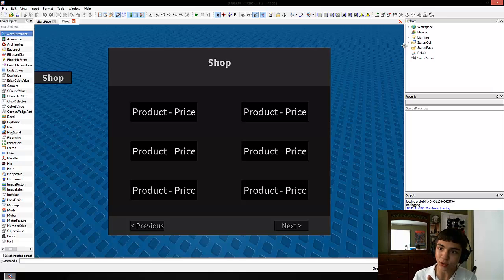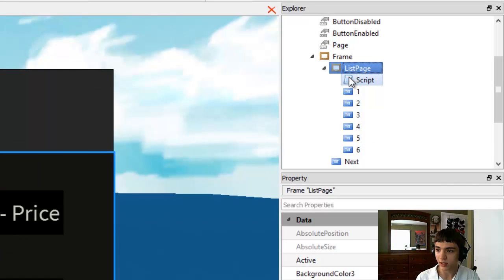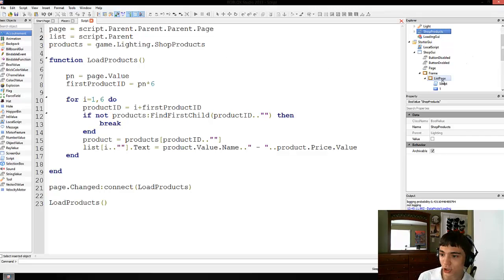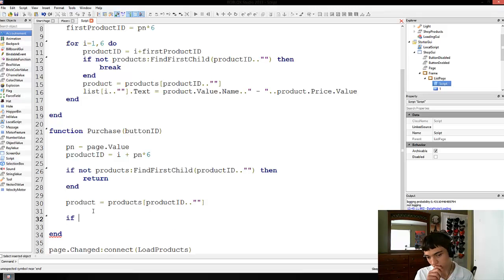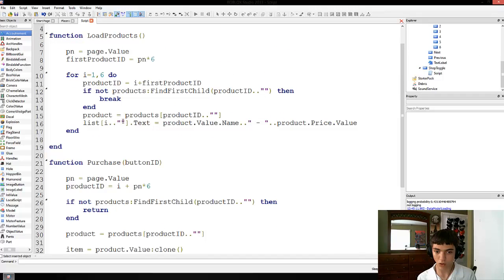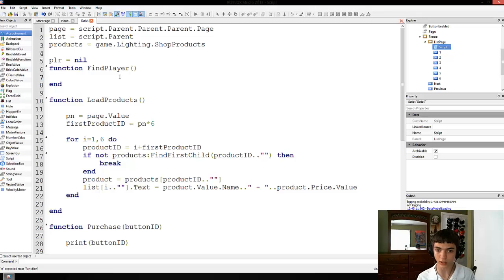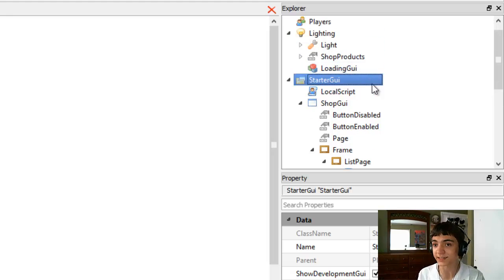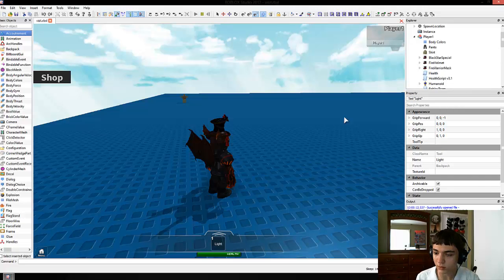ROBLOX Game Development: Episode 139: Recursive Functions - How to Make a Shop GUI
Learn what a recursive function is, how to script and use recursion to your advantage, and how this GUI works!